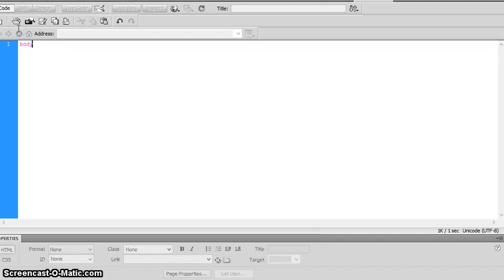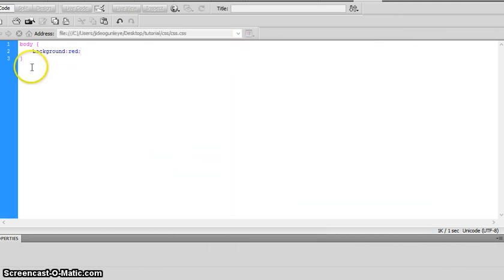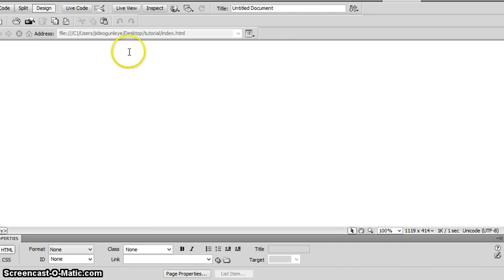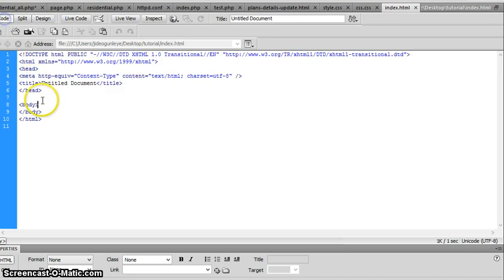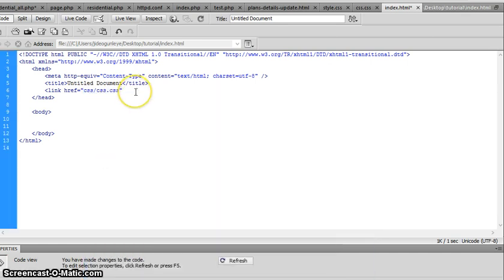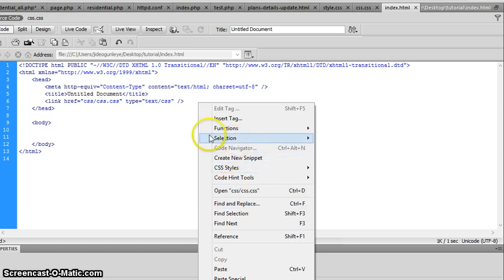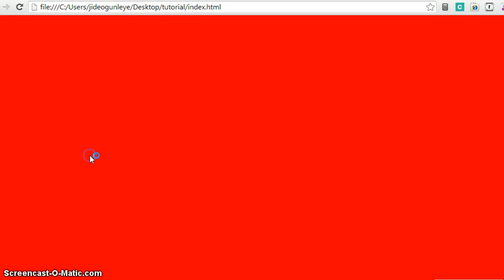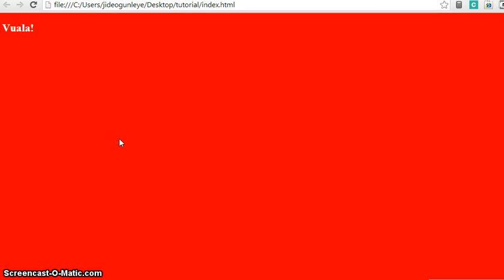Tutorial - How to use CSS in HTML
How to use CSS in HTML